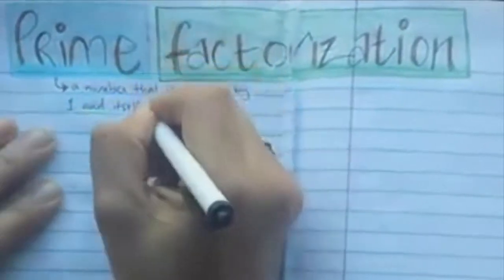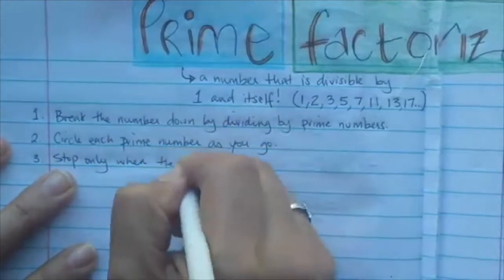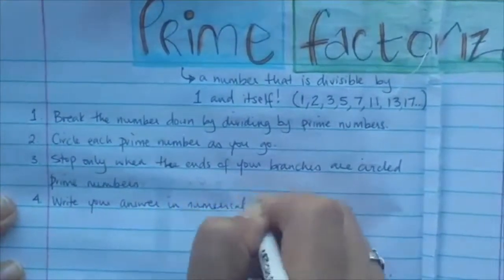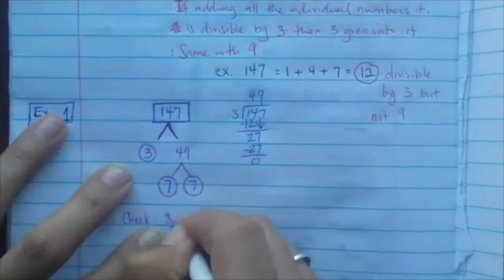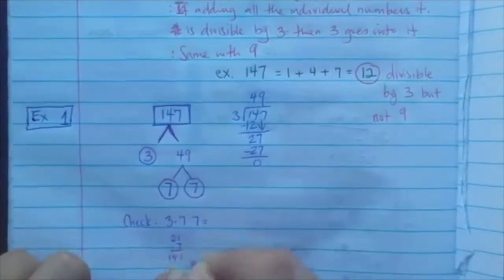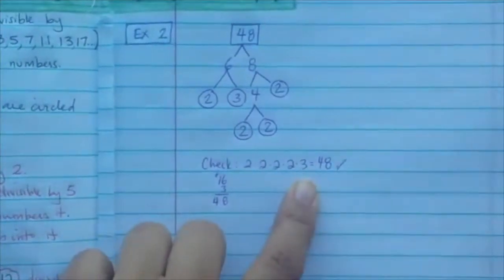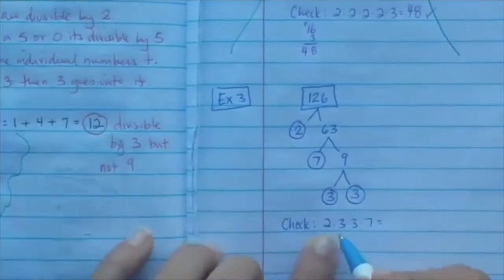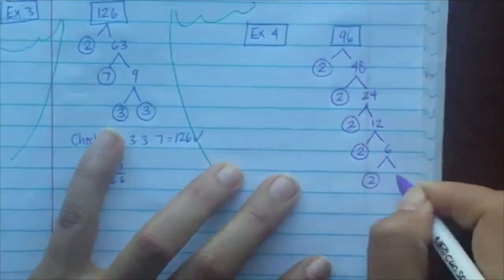5Prime Factorization Alg 1